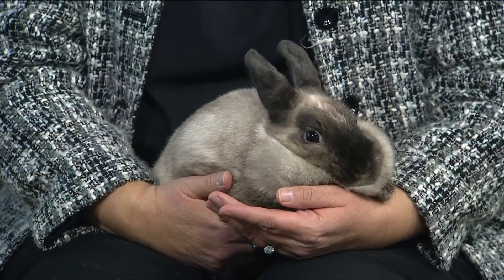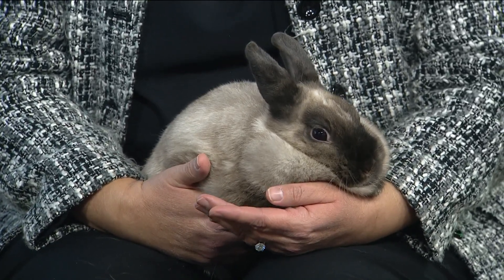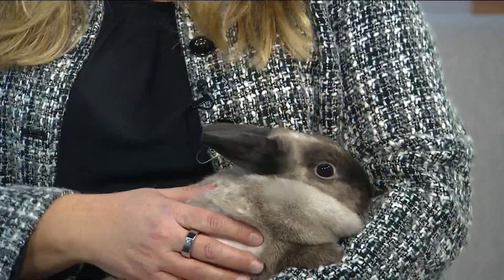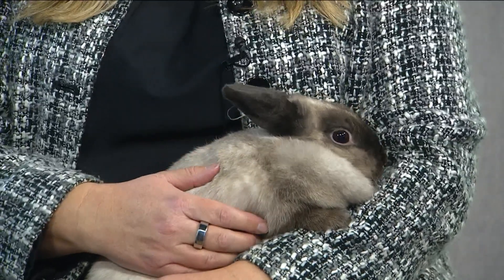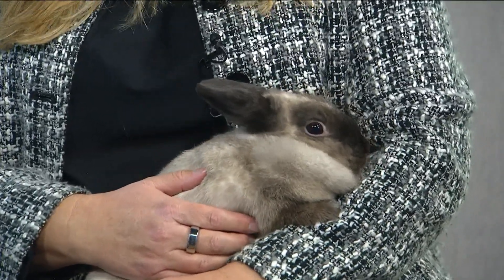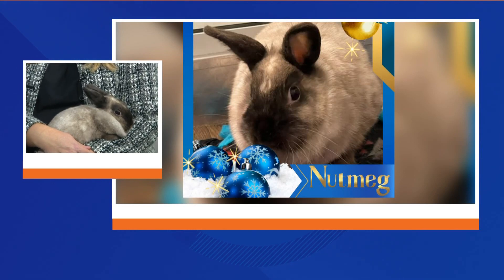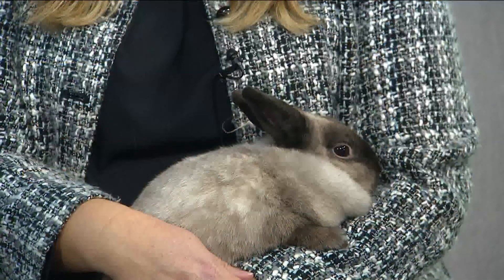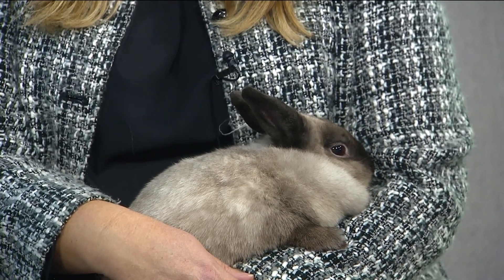12 Strays of Christmas Day 4: Meet Nutmeg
The pets, all of which are available at the Idaho Humane Society, will be shown off Monday through Friday at the News at Noon from Dec. 8-23.